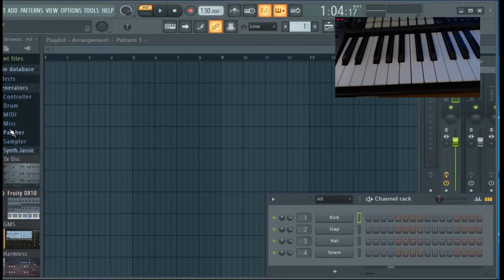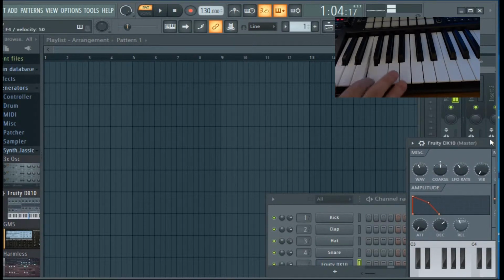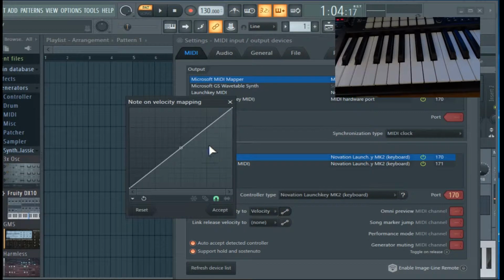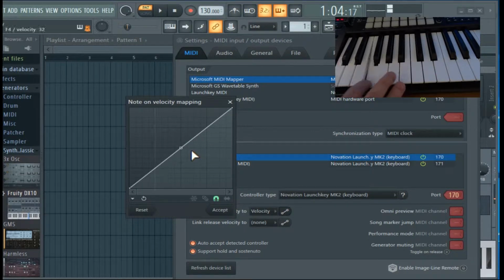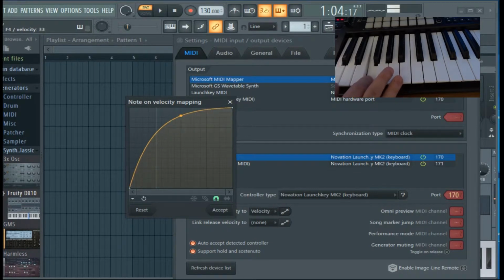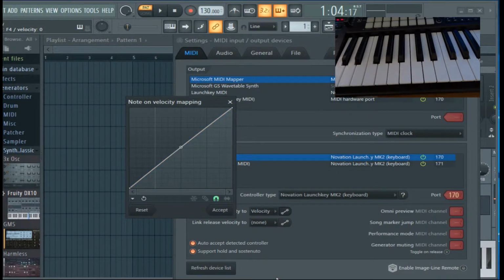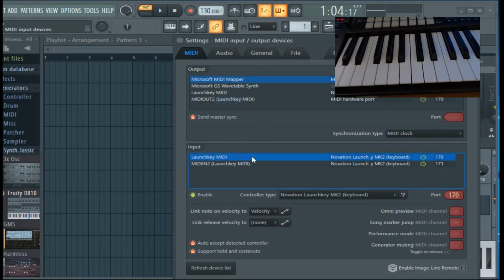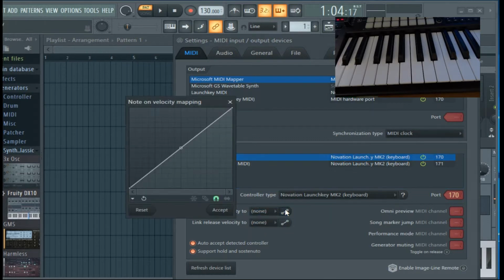Novation Launchkey 25 VELOCITY SETTINGS & FL Studio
Novation Launchkey Velocity Settings and FL Studio Setup